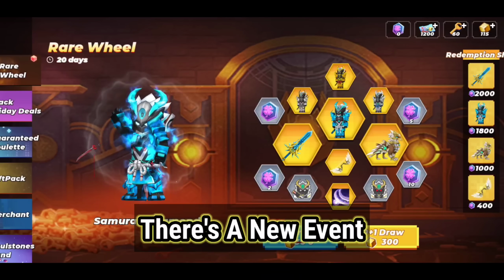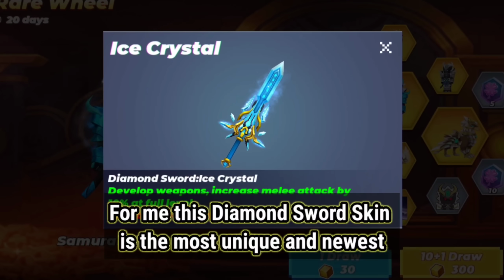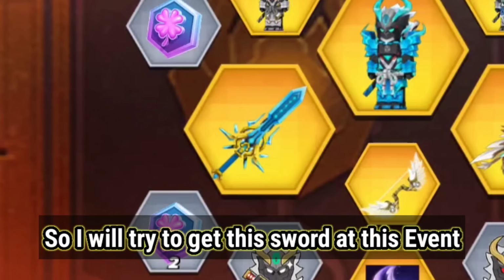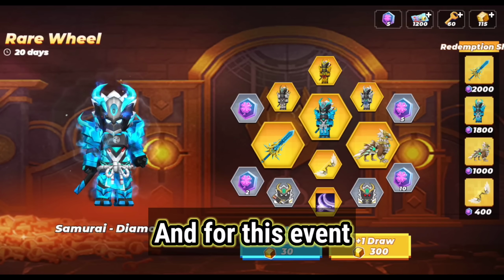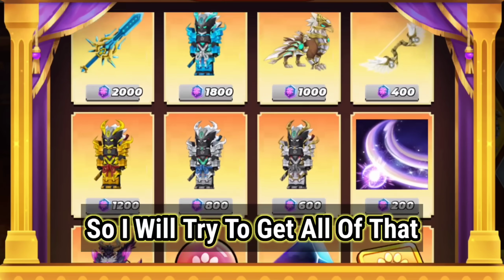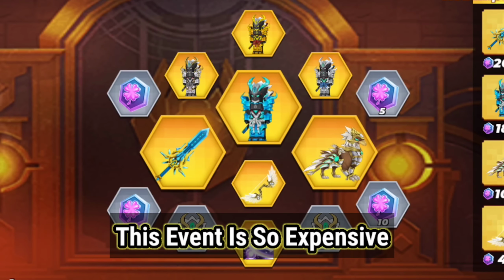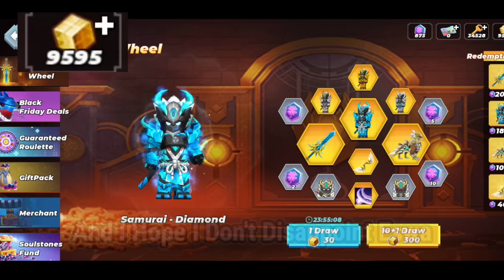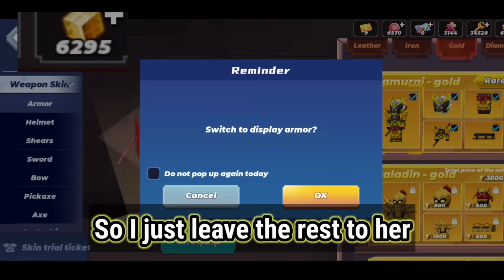I Spend 18K Gcube On This New Event And.... 😢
In this video I will review the new event in Bedwars and use 18,000 Gcubes to get a new diamond sword

blockman go vn
blockman go  bed wars
blockman go 1 Juggernaut Vs 12 Pro
blockman go skyblock
blockman go meme
blockman go Meme
blockman go mattsun
blockman go amaan
blockman go China
blockman go Vietnam
blockman go Japan
blockman go unlimited money
blockman go unlimited Gcube
blockman go free Gcube
blockman go free keys
blockman go BGtuber
blockman Go rank
blockman Go event
blockman Go New free sword effect
blockman Go sword effect
Blockman Go Boss
Blockman go Pro
blockman go star
Blockman Go Flame
Blockman Go Wood Sword
Blockman Go Rune
Blockman Go Invisible
Blockman Go Garena
Blockman Go PC
Blockman Go CPS